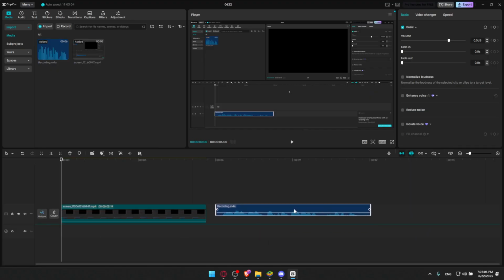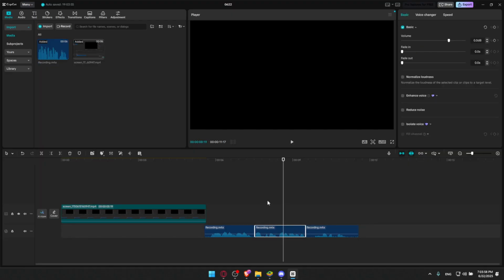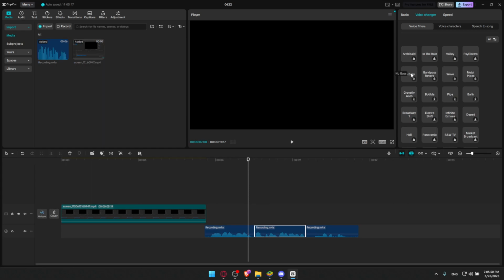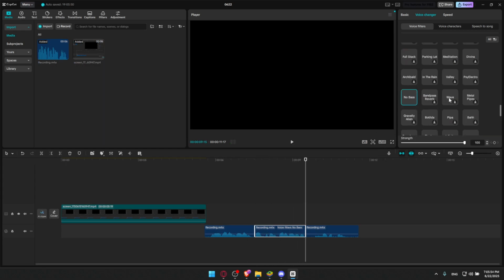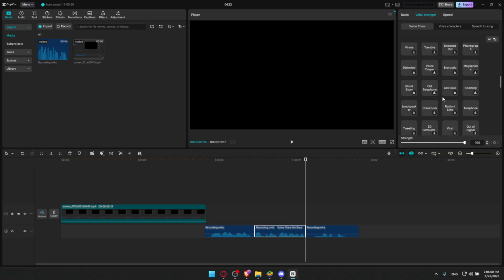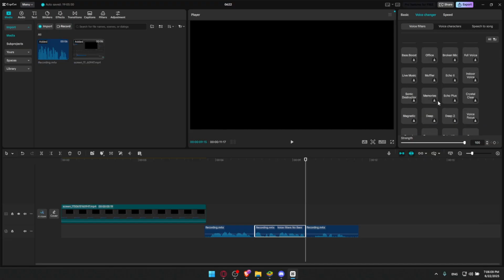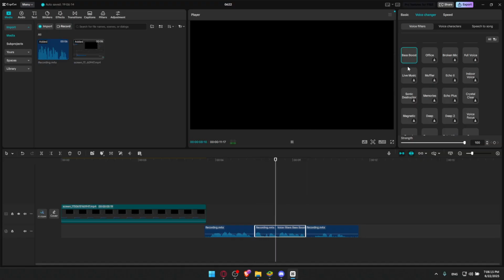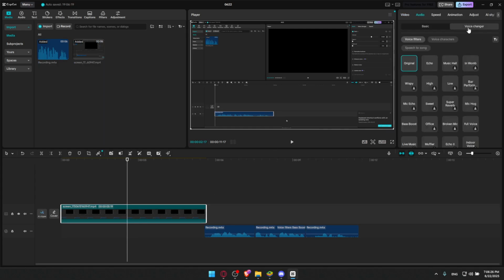How To Bass Boost On Capcut PC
Learn how to bass boost on CapCut PC easily with this step-by-step tutorial! In this video, you'll discover how to add bass boost effects to your audio using CapCut for Windows. Whether you're editing music, creating TikTok content, or enhancing your sound, this guide will show you the best method to bass boost sound on CapCut desktop. Perfect for beginners and anyone looking to improve audio quality in CapCut PC. Watch now and level up your audio edits!